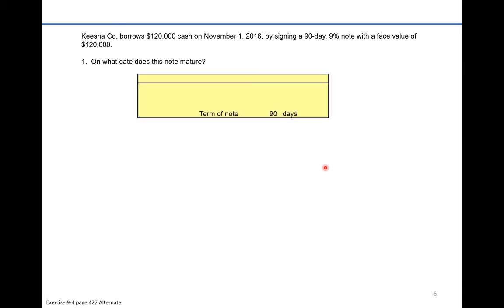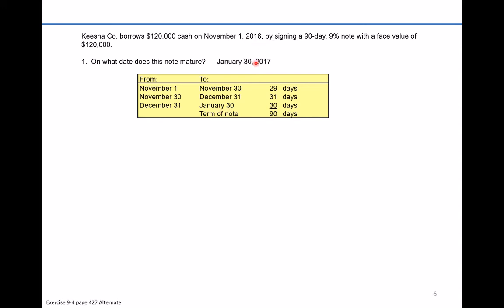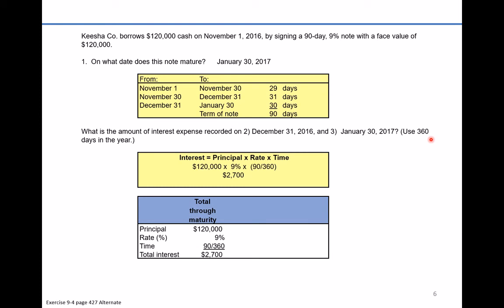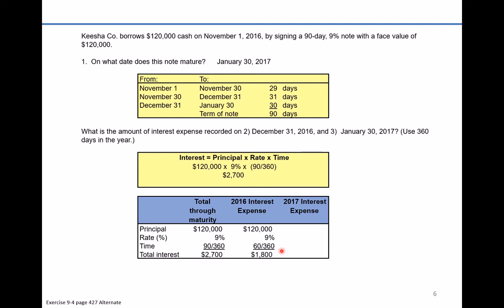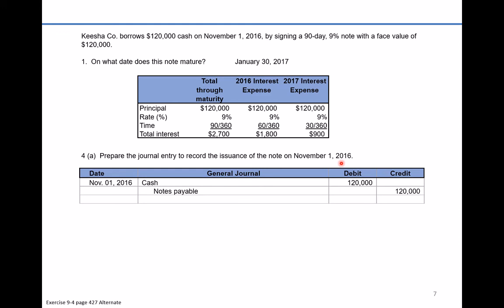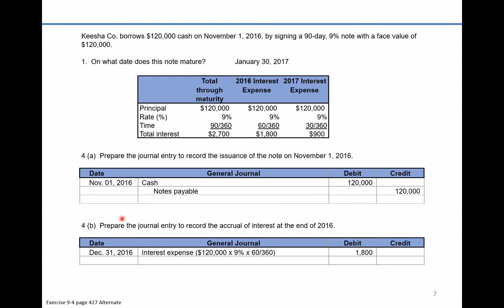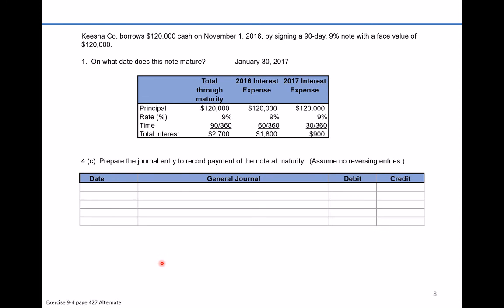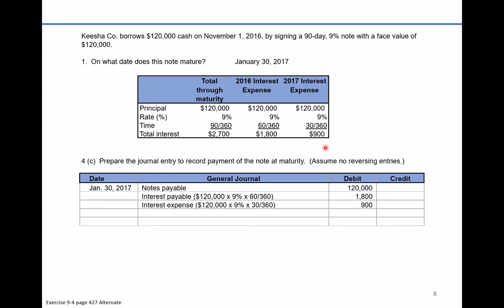Exercise 9-5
Interest-bearing notes year-end adjustments